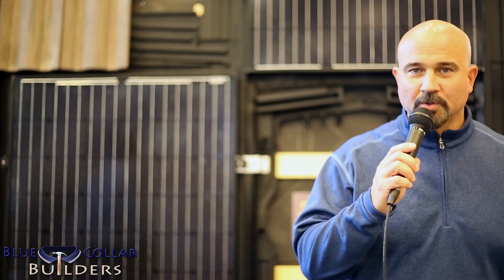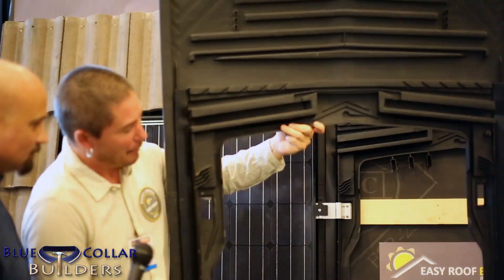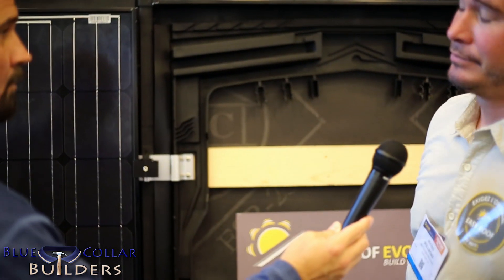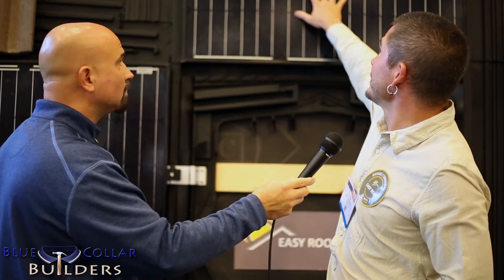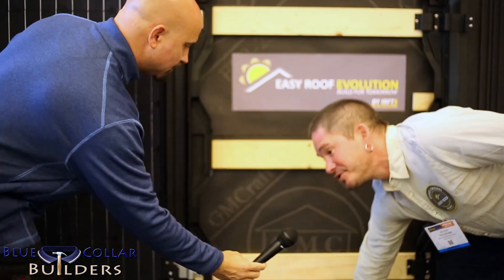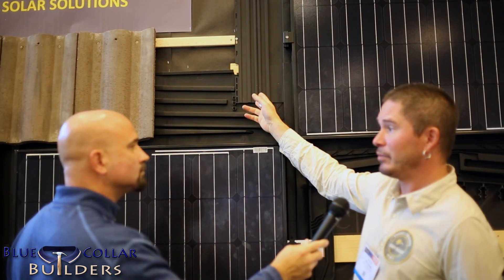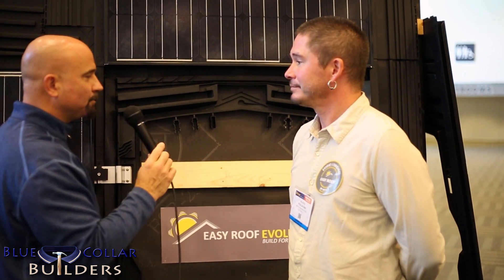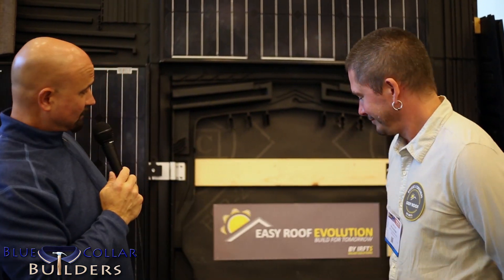IRFTS Easy Roof Evolution - Blue Collar Builders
Thump'r of Blue Collar Builders interviews Mateo from IRFTS at the 2014 North American InterSolar Conference @ the Moscone Center in San Francisco, CA. IRFTS offers solar roof mounting options for most standard solar panels without the need for racking, railing, or even shingles.